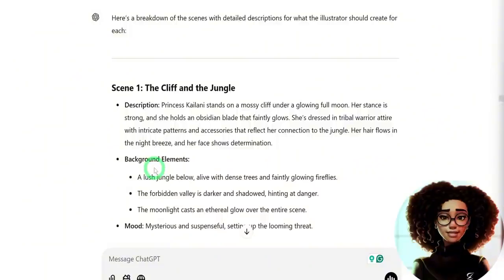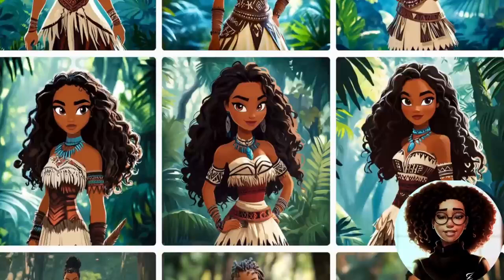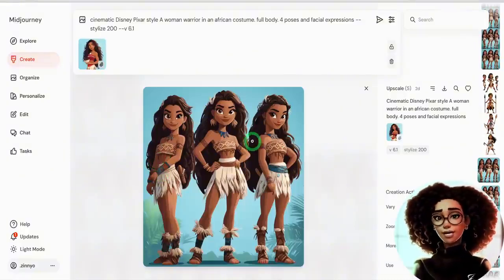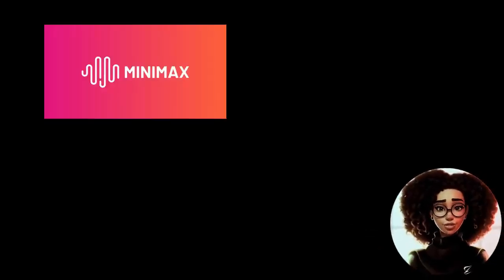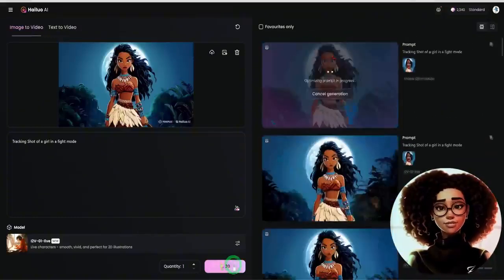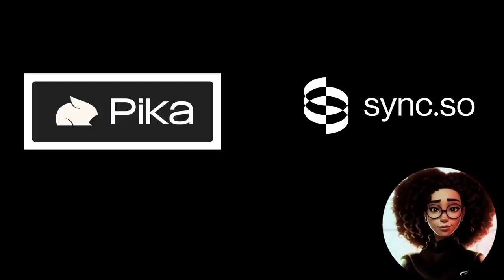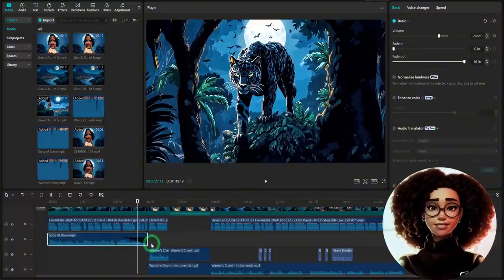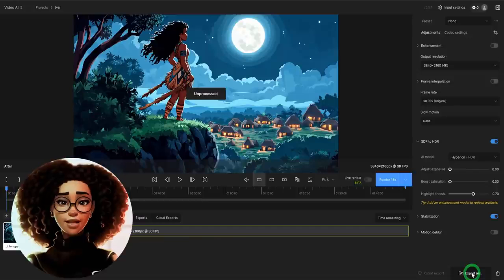Create Epic AI Animated Stories Like a Pro! [ FULL COURSE ]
Dive into the enchanting world of storytelling with our latest video, where we bring to life the epic tale of Princess Kalani and her fierce encounter with an ancient Guardian turned Destroyer—the black jaguar. Set against the backdrop of a mystical jungle illuminated by a full moon, this animated short film showcases how creativity can flourish through AI tools.

In this tutorial, you'll discover how to harness cutting-edge AI technology to craft your own stunning animated stories. From scripting with ChatGPT to generating breathtaking visuals using image AI generators like MidJourney and Design AI, we cover every step you need for creating captivating narratives without breaking the bank.

Witness as Princess Kalani stands on a mossy cliff, her obsidian blade glowing faintly while she sings the powerful song that pushes back darkness and transforms enemies into allies. This journey not only highlights the importance of storytelling but also demonstrates how combining various tools can lead to extraordinary results in animation.

Whether you're an aspiring animator or simply curious about integrating AI into your creative process, this video is packed with insights that will inspire you! Join us as we explore character development, scene creation, and much more—all designed to help you unleash your imagination.

Don't miss out on learning how these innovative techniques can elevate your projects!